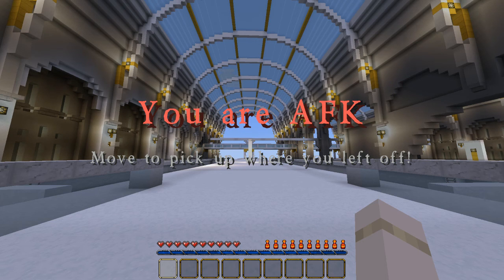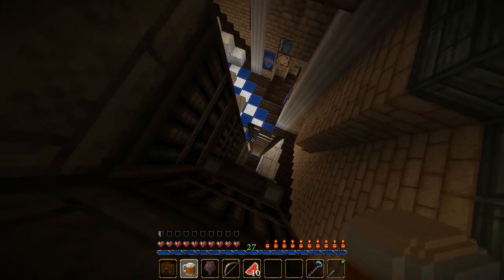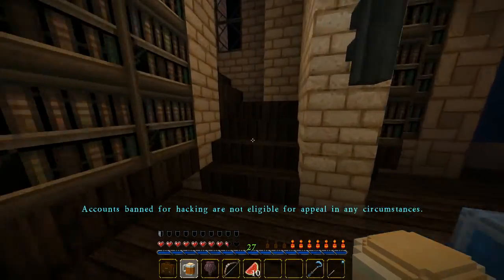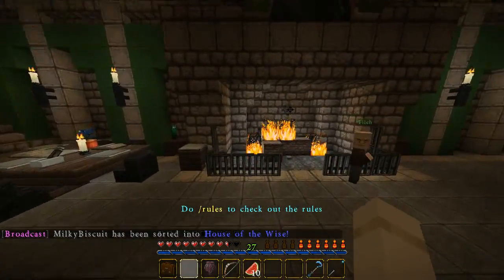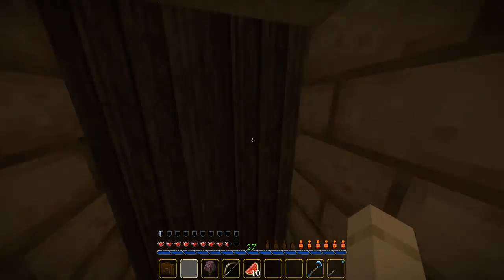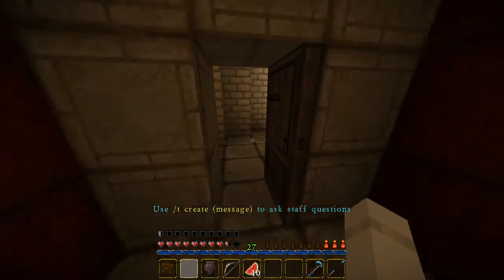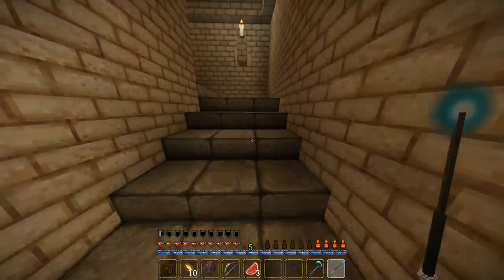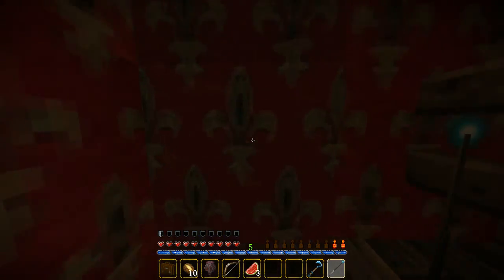PotterworldMC ~ Common Rooms & Dumbledore's Office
Shiny, sparkly, glittery tour of Hogwart's common rooms & Dumbledore's (Droobledore's) office.